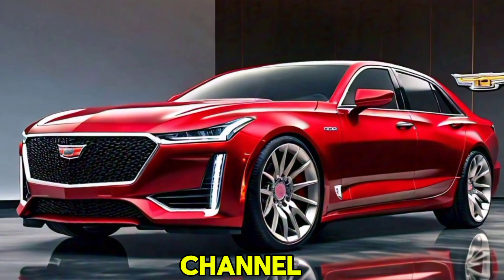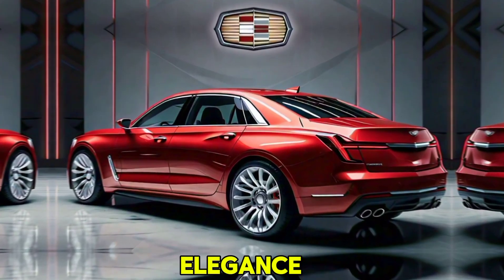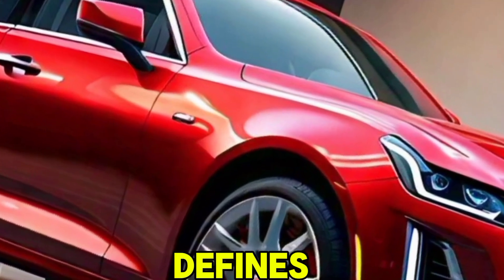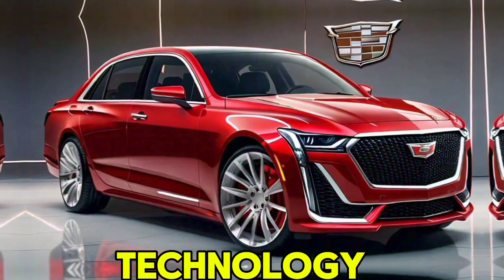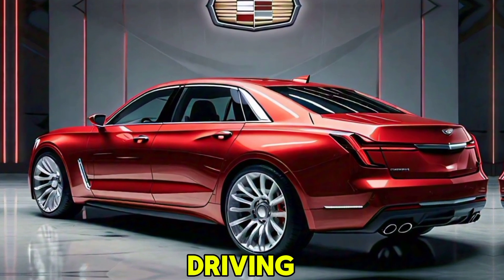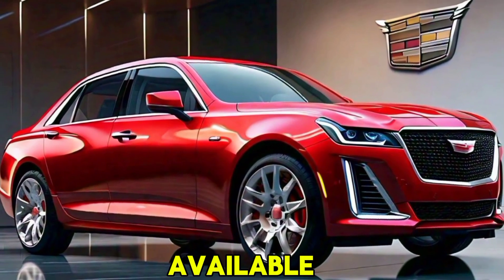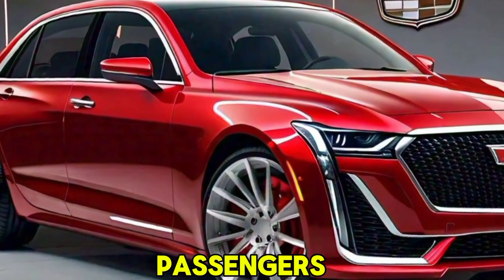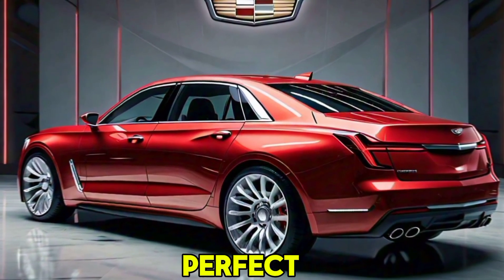unveiling the new 2025 Cadillac Fleetwood Brougham: First Look